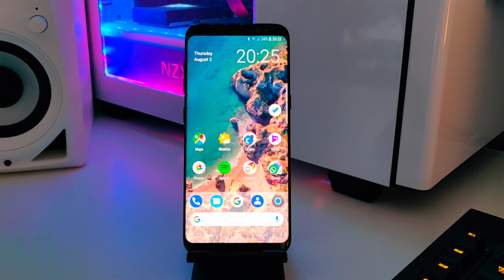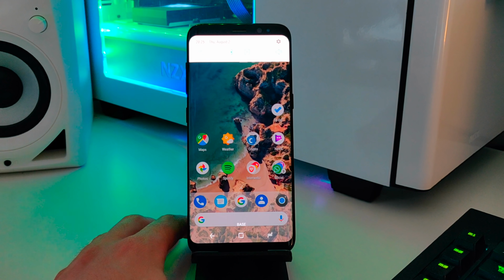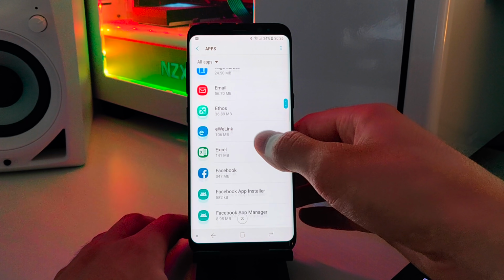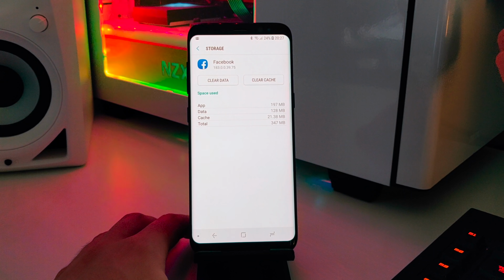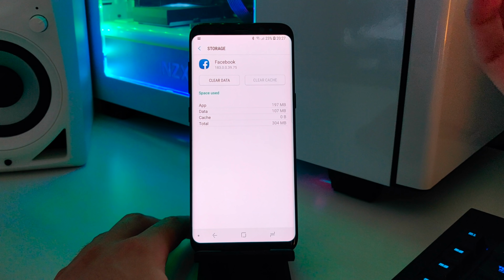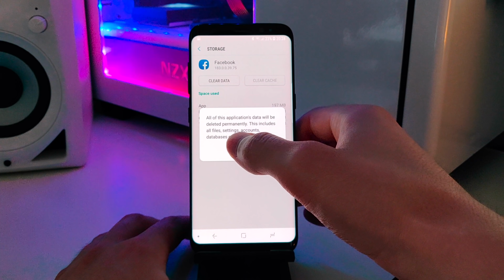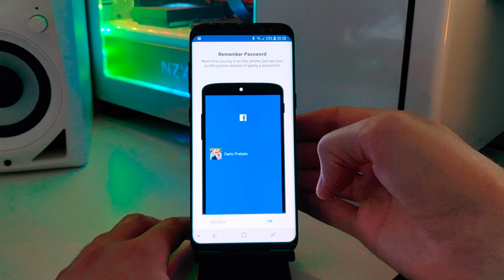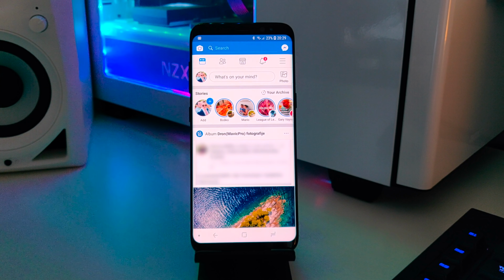How to fix stuck / not opening Android app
Quick tutorial on how to fix a Android application that has an error, is stuck on a login or loading screen or just does not want to open.

Let me know if this tutorial helped you in the comments below.

--- Channel Support ---

👉 Or by donating in:

- Bitcoin: 3GuAUh15akEuC89qRYKQDfCSJm4Fq2YSvJ
- Litecoin: MErGSbWa9ddKPs83oLSAwRhSZxj2GgQKT5
- Ethereum: 0xe193b6B80fc0D6626E76cFc5f475f5b76c037C9F